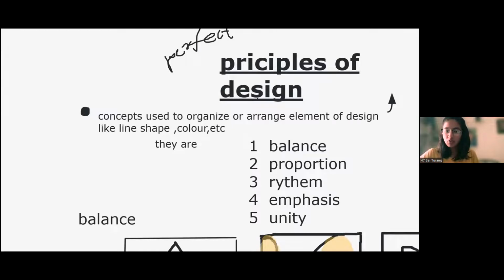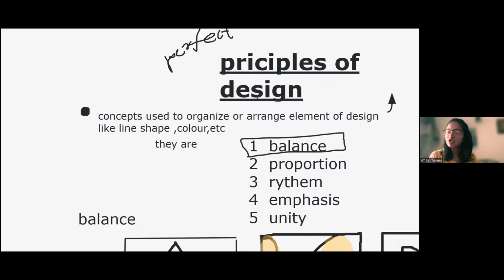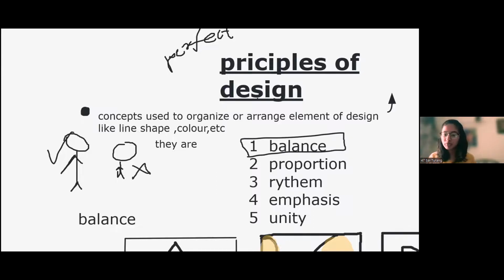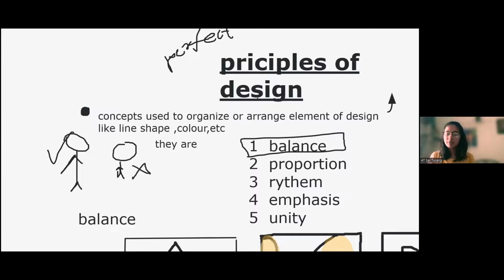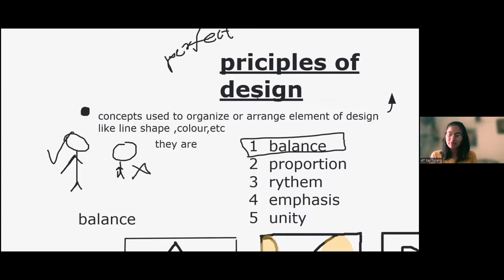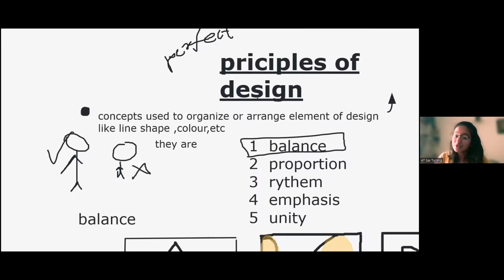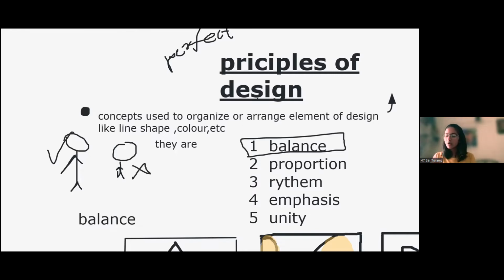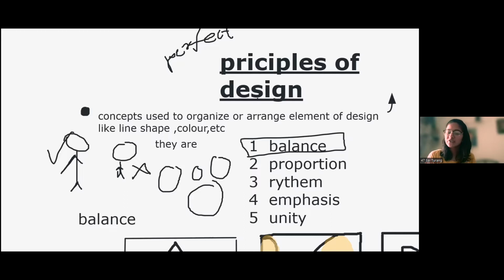Understanding Principles of Design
This video is about Principles of Design - Balance, Rhythm,Emphasis, Proportion, Contrast, Variety and  Unity. This topic is very important for NIFT, NATA, NID, UCEED, CEED, B.Arch Entrance Exams.